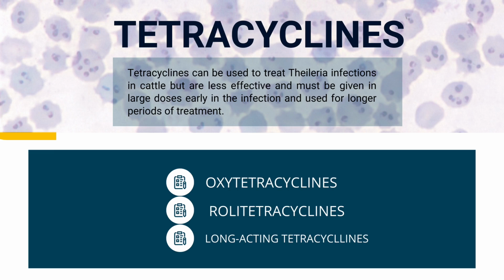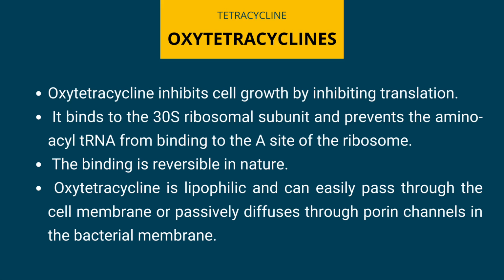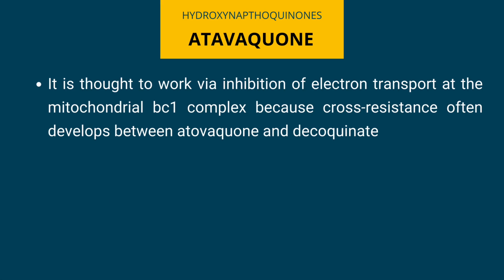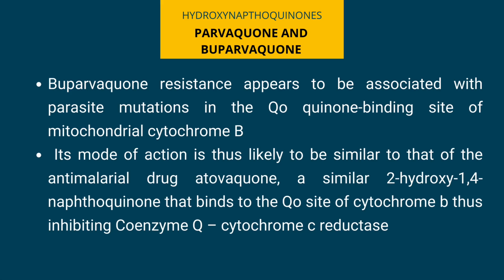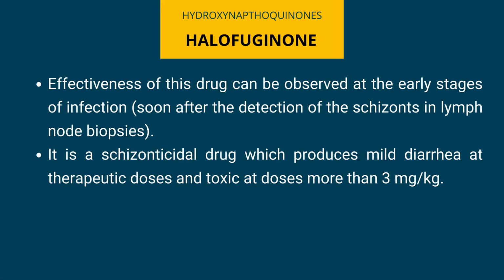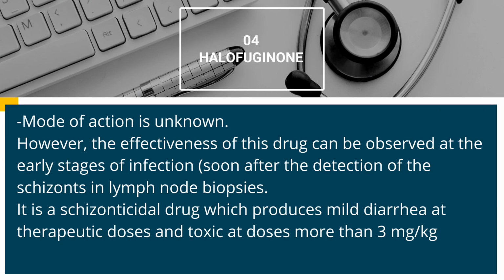VET PHARMA 2 | Antitheilerial Drugs | 33.5 ( Lomboy et al., 2022)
In this video, Mr. John Rafael B. Jacinto and company  (3-DVM), gives an introduction to the drugs against theileriosis.